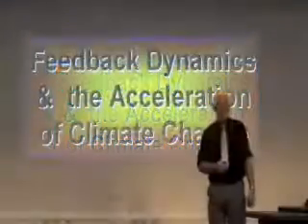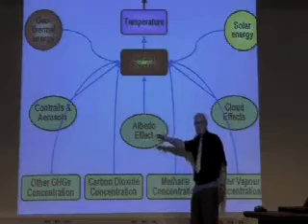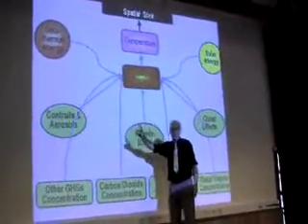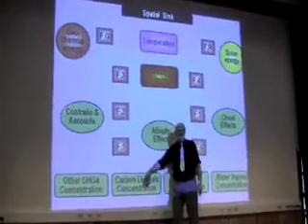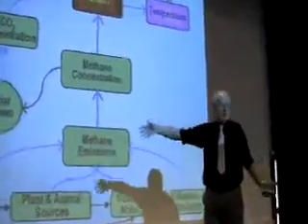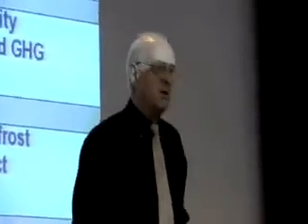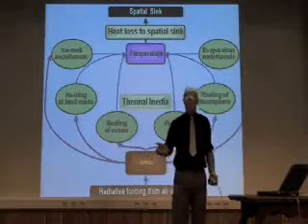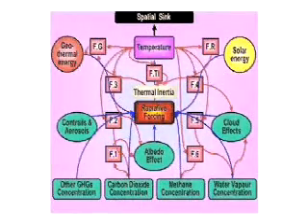Planet Earth - We Have A Problem - 3 - David Wasdell at Taellberg Forum 2008 - part3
"Beyond the Tipping Point: Feedback Dynamics & the onset of Runaway Climate Change"